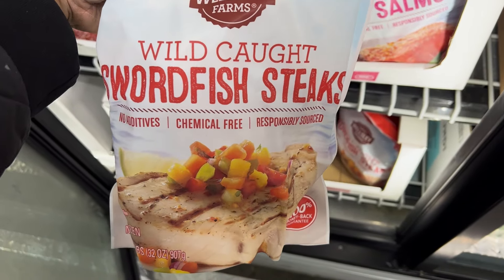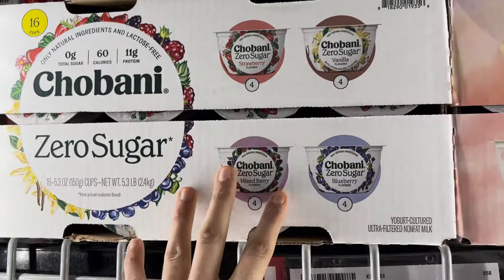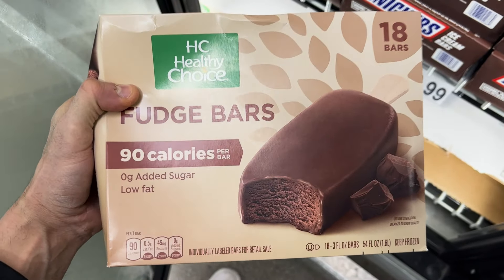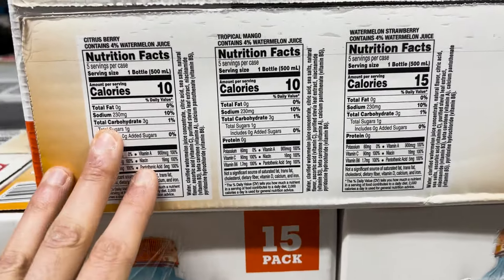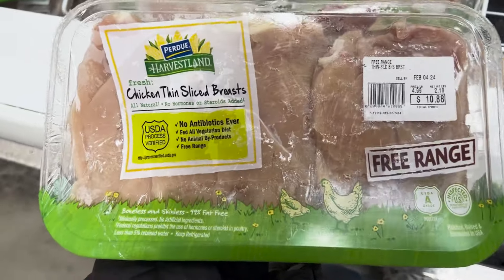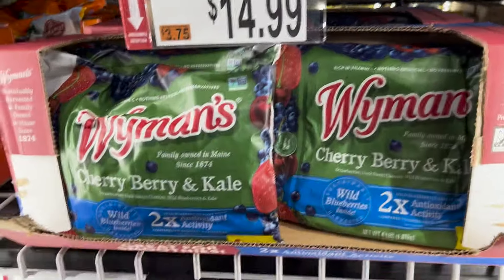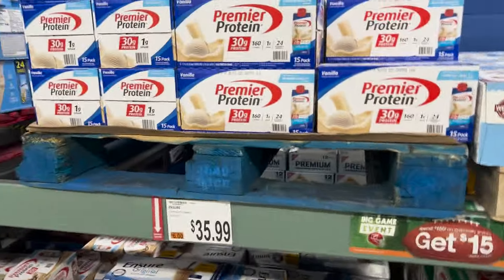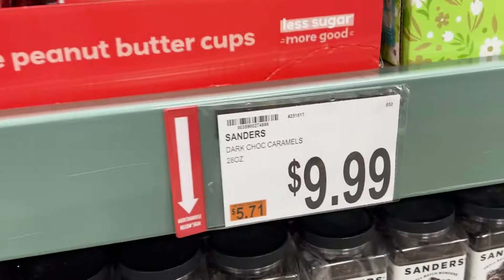How to Shop Smarter At BJs Wholesale Club's🛒(UDPATED 2024)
In this video, I'll show you how to navigate BJ's Wholesale Club while on a diet. Join me on a journey to LOSE Body Fat and SAVE money with my BJs Wholesale some awesome options for my diet.

⬇️Online Fatloss Course⬇️

🖥️ Register for My "LOSE FAT and KEEP IT OFF Program" GUARANTEED to Teach to How to Lose Fat Efficiently (LIMITED SPOTS)❗